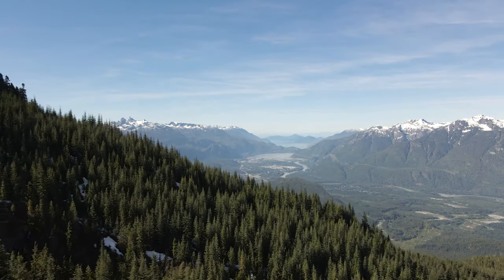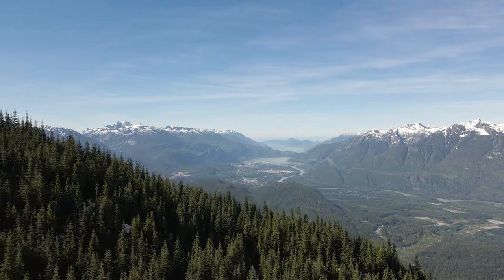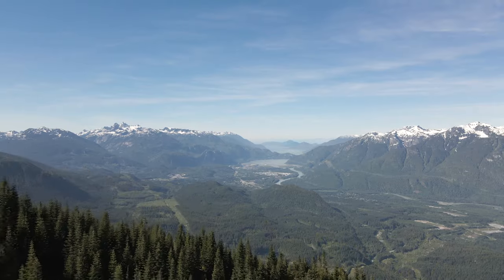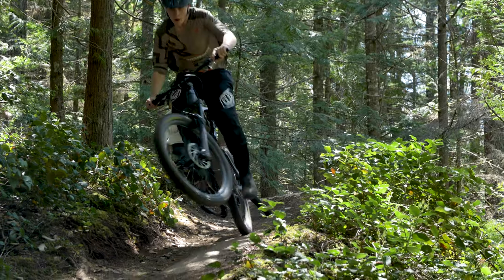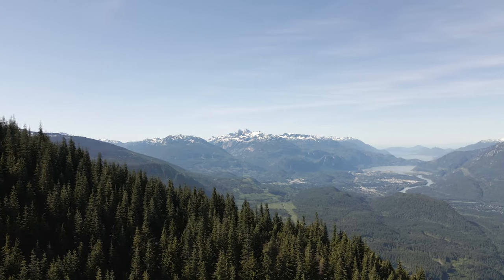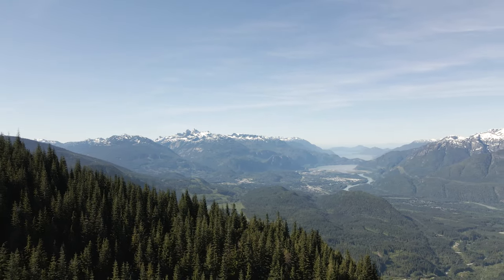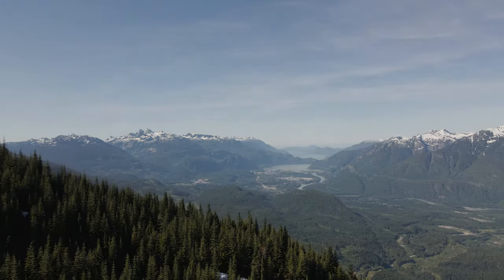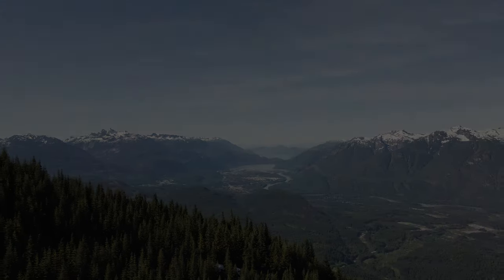Lumix GH5 ii x Bike | Cinematic Video (GH5 II)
Lumix GH5 Mark II or gh5 ii - Cinematic Pansonic GH5 ii.. I currently have my hands on a GH5 mark II and wanted to show you all some real-world footage.. Here are a few shots from a little bike adventure near home! Shot on GH5 mii all handheld with Metabones Ultra and Canon 24-70mm + Tamron 11-16mm lenses.

Panasonic GH5 Camera
Panasonic S5 Camera
My SD Cards
My Main Lens
My Zoom Lens
My Wide Lens
My Bag

My Lav Mic
My Shotgun Mic
My Voiceover Mic
My Headphones
My Gimbal